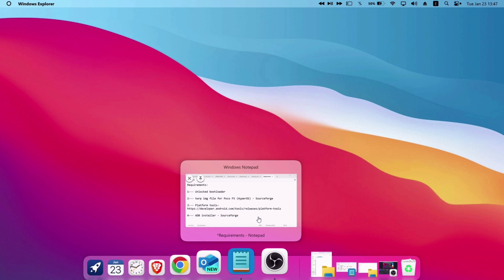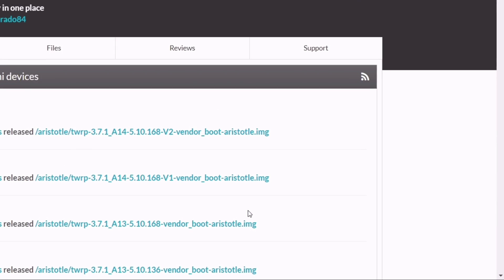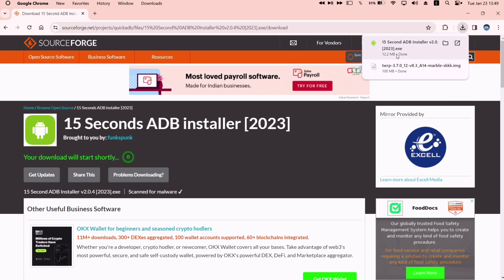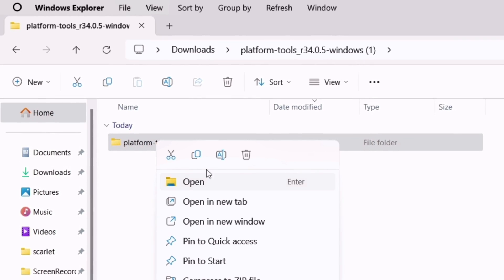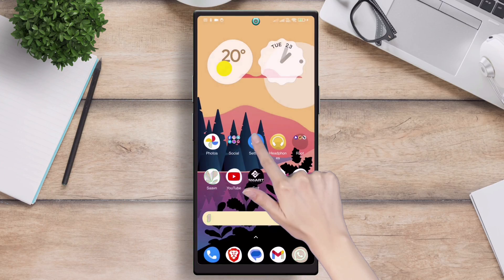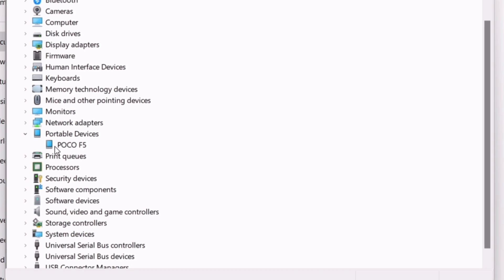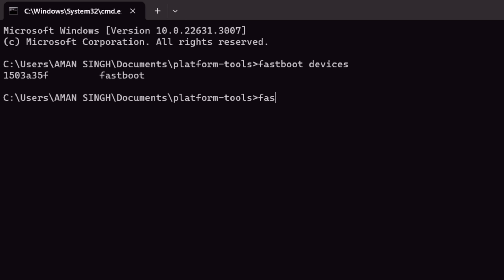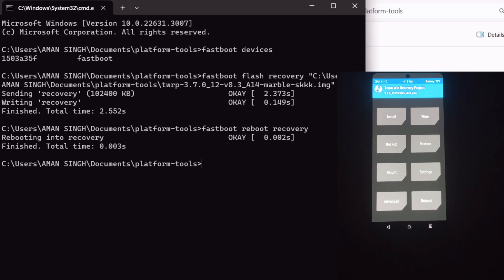Poco F5 HyperOS TWRP: Step-by-Step Installation Guide (2024)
Learn how to seamlessly install TWRP on HyperOS for Poco F5, ensuring smooth custom recovery and advanced functionality.

Dive into the step-by-step guide, covering everything from downloading to flashing TWRP via ADB. Explore the benefits of HyperOS TWRP, including enhanced recovery options and streamlined performance tweaks. Say goodbye to limitations and hello to endless possibilities with TWRP on your Poco F5 HyperOS setup. Elevate your device to new heights today!

 💬 Lets Join Over My Social Handles 💬